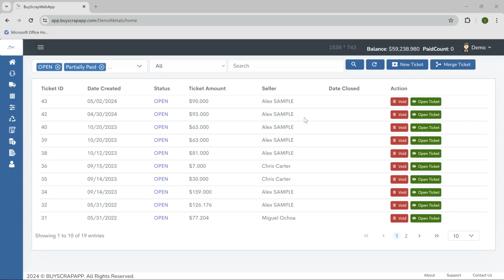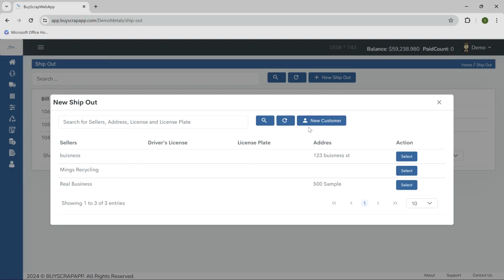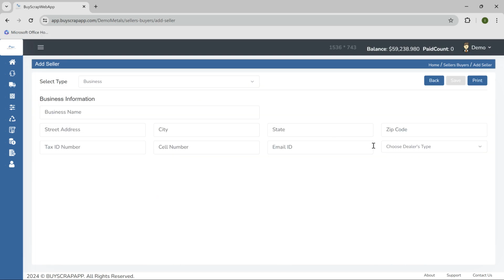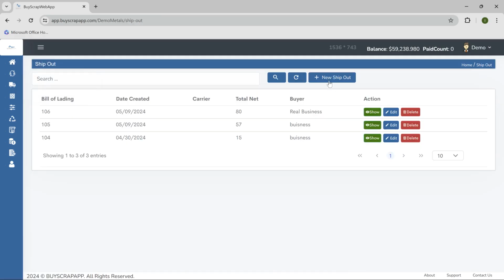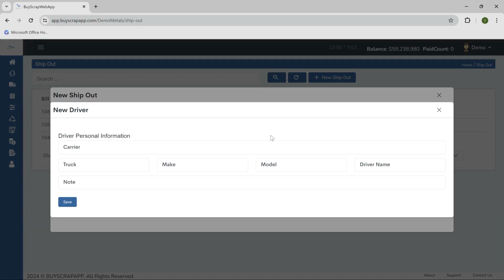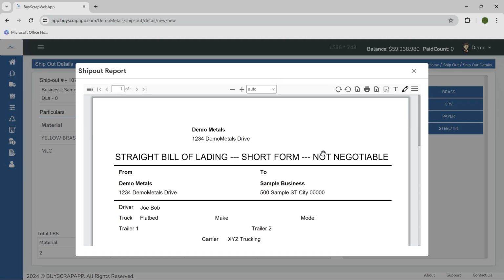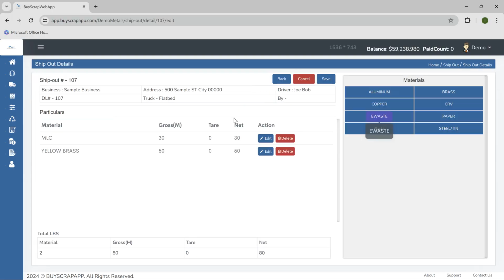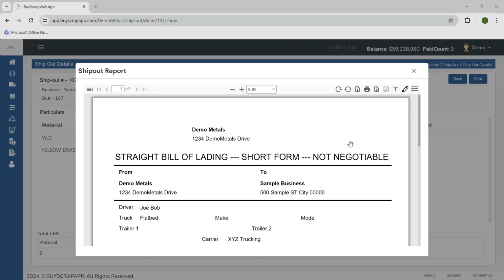How to Ship Out Inventory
earn how to create a ship out in BuyScrap Software.

In this step-by-step tutorial, we'll walk through the process of creating and managing a ship out, selecting inventory, generating shipping documents, and keeping accurate records of outgoing material.

Proper ship out management is essential for tracking inventory, maintaining accurate records, and ensuring your shipments are documented correctly from start to finish.

Whether you're shipping ferrous, nonferrous, electronics, or other recyclable materials, this tutorial will help you streamline the process and get the most out of BuyScrap Software.